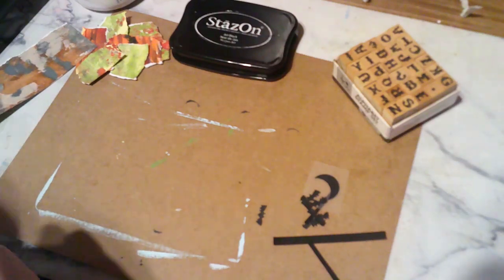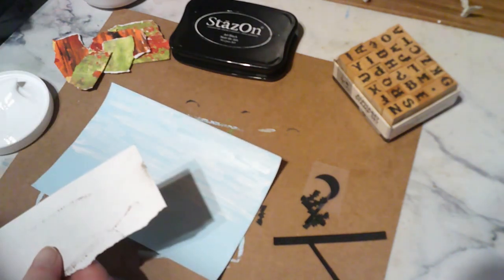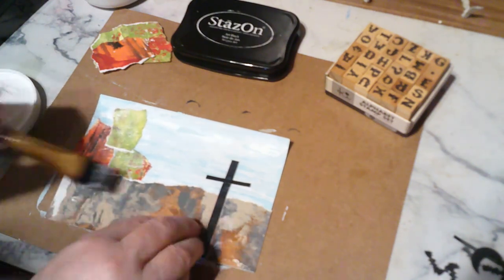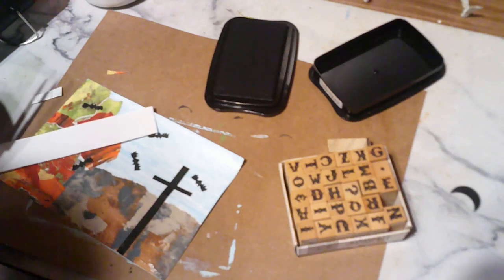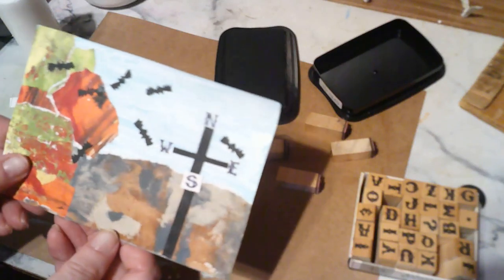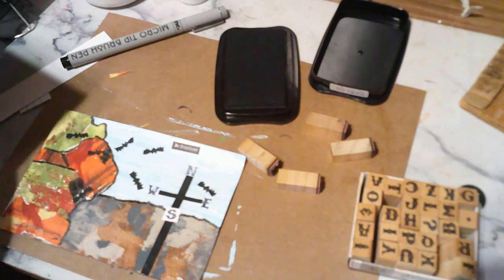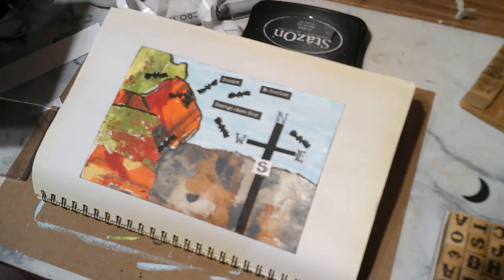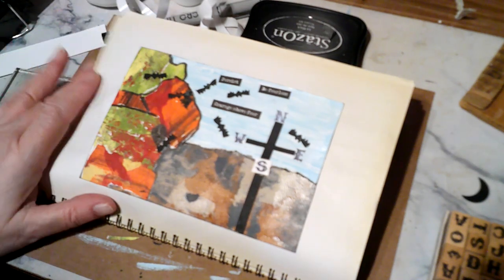ICAD 2023 Day 52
for this card i started by painting it light blue, put in gesso wispy clouds, then added a gel printed paper for a mountain and ground. i then added a Weather Vane, along with bats and sentiments